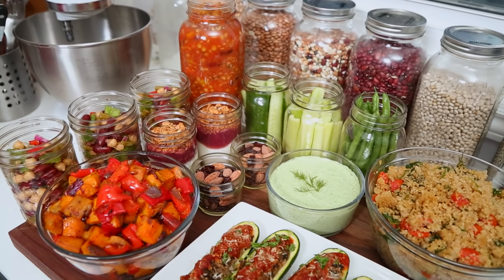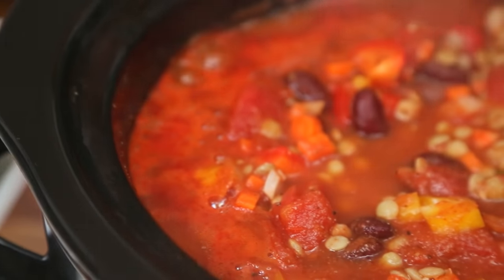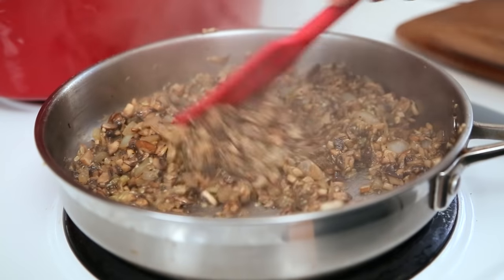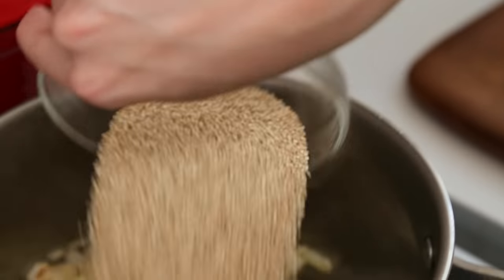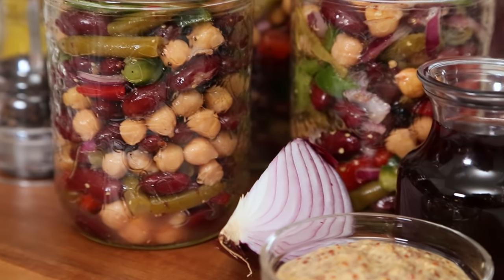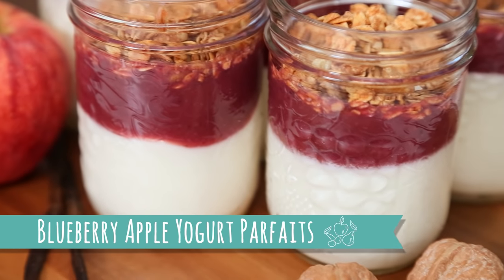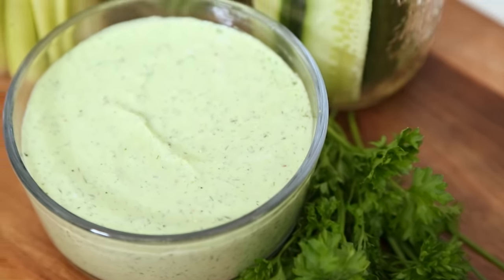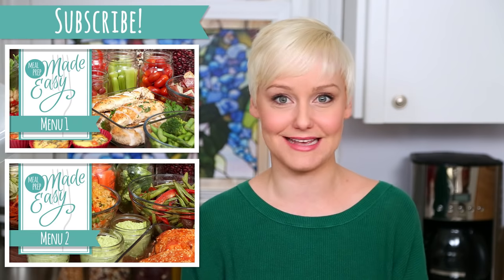Healthy Meal Prep | Menu 3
1 medium onion, finely diced
2 carrots, finely diced
1 red bell pepper, finely diced
1 yellow bell pepper, finely diced
2 cloves garlic, minced
½ jalapeno pepper, seeded and minced
1 bag brown lentils
1 can kidney beans, rinsed and drained
4 cups vegetable broth
1 28oz can diced tomatoes
1 28oz can crushed tomatoes
2 tbsp chili powder
1 tbsp garlic powder
1 tbsp ground cumin
salt and pepper
fresh cilantro, finely chopped
Combine all of the ingredients in your slow cooker. Turn it on High and allow it to cook for 3-4 hours or until lentils are completely tender.
Serve immediately or store in the refrigerator for up to 5 days. Freeze for up to 4 months

4 zucchini
1 tbsp oil
1 yellow onion, finely diced
2 cloves garlic, minced
1lb cremini mushrooms, finely diced
½ cup breadcrumbs
¾ cup parmesan cheese, freshly grated
1 egg
salt and pepper
fresh parsley, finely chopped
1 cup tomato sauce
Cut zucchini in half and remove the seeds with a spoon. Set seeds aside. Arrange zucchini halves in a large baking dish and season with salt and pepper.
In a large frying pan heat oil over medium-high heat. Add onion and sauté for 3-4 min or until it begins to soften. Add garlic and sauté for an additional 30 seconds.
Add mushrooms and cook for 5-7 min.
Transfer mushroom mixture to a bowl and allow it to cool slightly. Once it’s cool, add breadcrumbs, ½ cup parmesan cheese, egg, salt, pepper and parsley. Mix well.
Fill each zucchini half with the mushroom mixture.  Top each with 2 tbsp of tomato sauce. Bake at 400°F for 15-20 min. Top with the remaining parmesan cheese and broil for 2-3 minutes.
Serve immediately or store in the refrigerator for 4 days

1 tbsp oil
1 yellow onion, finely diced
1 clove garlic, minced
1 cup quinoa
2 cups vegetable broth
2 cups baby spinach, finely chopped
1 cup cherry tomatoes, halved
In a large saucepan heat oil over medium-high heat. Add onion and sauté for 3-4 min. Add garlic and sauté for an additional 30 seconds. Add quinoa and broth. Bring the mixture to a boil. turn heat to low, cover and simmer for 15 min.  add tomatoes, spinach, salt and pepper. Turn off the heat, cover again and allow quinoa to sit for an additional 5 minutes or until the spinach is wilted.  Serve immediately or store in the refrigerator for 4-5 days

2 sweet potatoes, peeled and diced
2 red bell peppers, diced
1 red onion, diced
1 tbsp oil
1 tsp garlic powder
Preheat oven to 400°F. In a large bowl toss sweet potatoes, peppers and onion with oil, garlic powder, salt and pepper. Transfer them to a baking sheet. Bake for 25-30 min or until sweet potatoes are completely tender. Serve immediately or store in the refrigerator for 4-5 days

½ cup red onion, finely diced
1 red bell pepper, finely diced
1 green bell pepper, finely diced
1 can chickpeas, rinsed and drained
1 can kidney beans, rinsed and drained
1 can green beans (or steam your own)
2 tbsp olive oil
2 tbsp red wine vinegar
1 tsp Dijon mustard
In a large bowl combine red onion, red bell pepper, green bell pepper, chickpeas, kidney beans and green beans. In a small bowl whisk olive oil, red wine vinegar, Dijon mustard, salt and pepper. Toss well.
Store in the refrigerator for 4-5 days. Shake well before eating

For the Blueberry Vanilla Applesauce:
8-10 apples, cored and quartered
2 cups blueberries
½ cup apple juice or cider
1 tsp vanilla extract

For the Yogurt Parfaits:
2½ cups vanilla yogurt
1¼ cup granola
In a Dutch oven or large soup pot combine all of the ingredients. Make sure the vanilla bean is submerged.  Bring mixture to a boil and then reduce heat to low, cover and simmer for 60 to 75 min. Stir mixture often. Remove pot from heat, remove vanilla bean and puree using an immersion blender.
Allow applesauce to cool completely before packaging. It can be stored for up to a week in the refrigerator or 6 months in the freezer.
Layer vanilla yogurt, applesauce and granola in jars. Store for up to 5 days in the refrigerator

¼ cup fresh parsley
¼ cup fresh tarragon
¼ cup chives
¼ cup fresh dill
2 cloves garlic, minced
1-2 tbsp olive oil
1 tbsp lemon juice
½ cup feta cheese, crumbled
1 cup plain Greek yogurt
Combine all of the herbs and the olive oil in the bowl of a food processor. Blend until it begins to become smooth. Add lemon juice, feta cheese and Greek yogurt. Blend until smooth. Season with salt and pepper. Store in the fridge for 4-5 days

This series was made possible with the support of the OMDC.